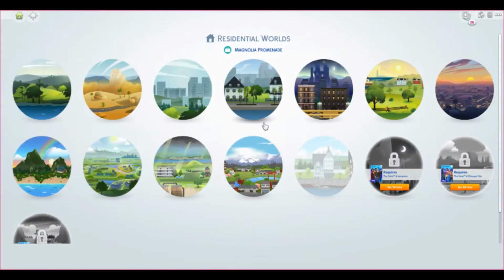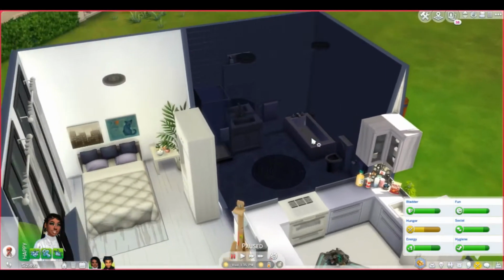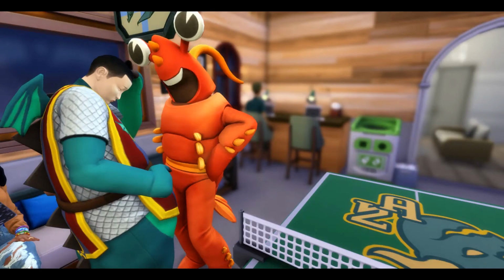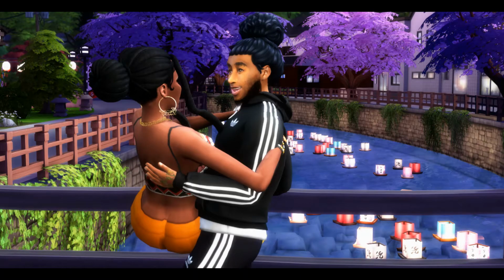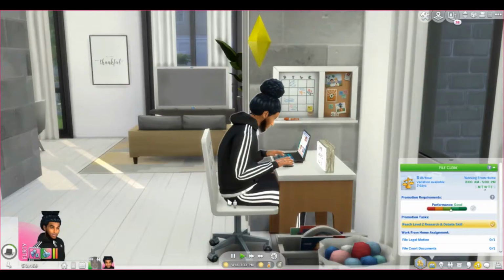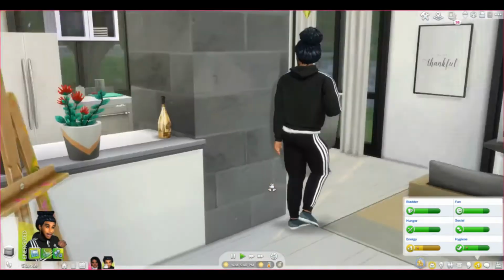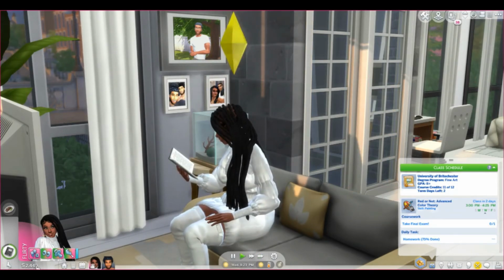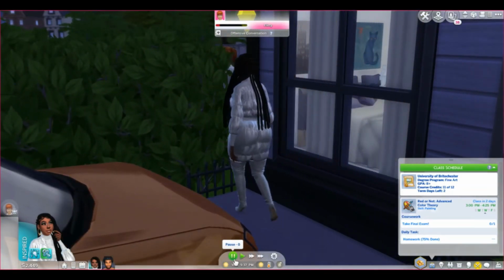Ep. 1: What's The Tea With YiKyra | TS4 Let's Play w/ Simmin My Best Life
It's been almost 3 weeks since I've done an LP! But I'm back folks- With a new sim to introduce to you! We'll be doing a quick tour of Yi'Kyra's house, doing a quick recap of what you've missed and having some fun with some Let's Play!!